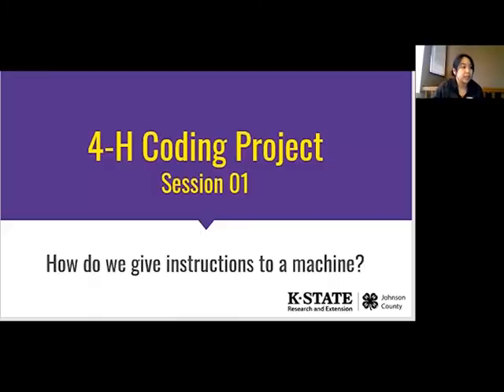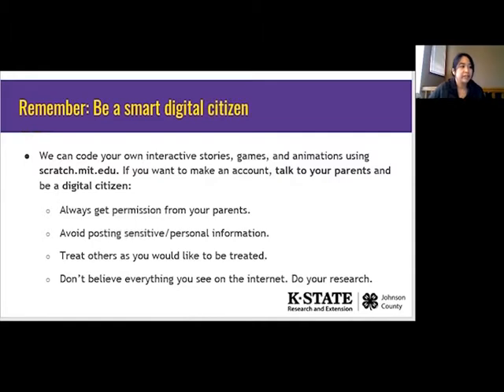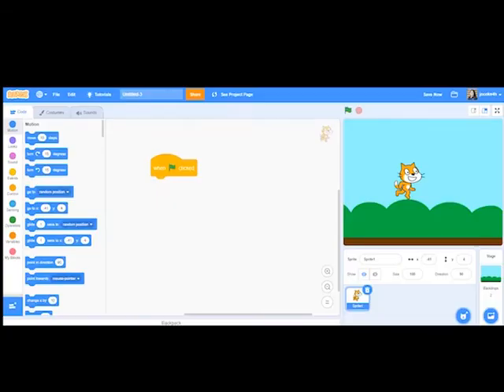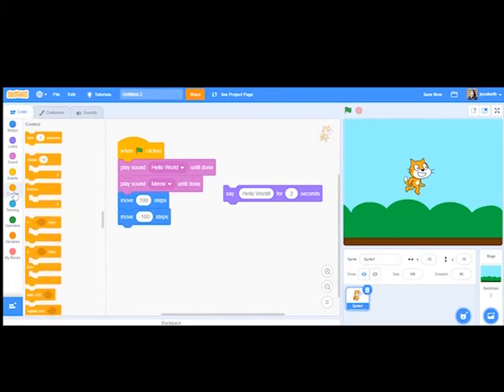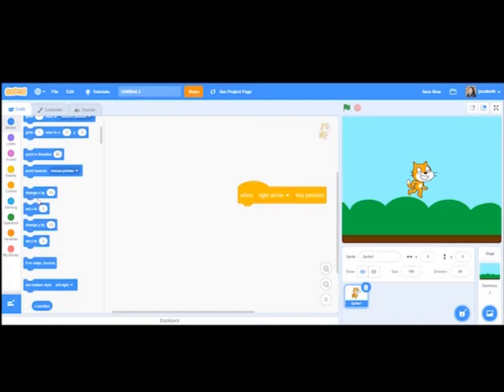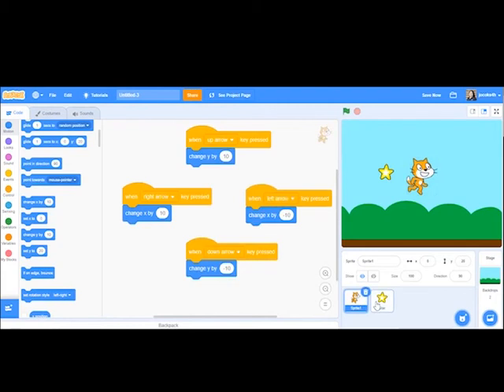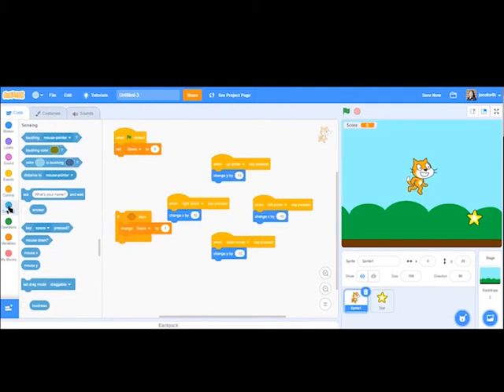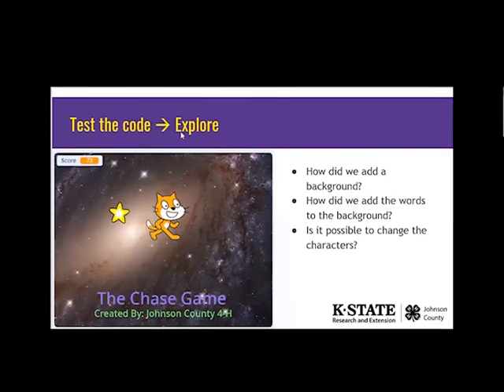4-H Coding Project - Session 01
A abbreviated version of the 4-H Coding Project Session 01 for those who missed it.